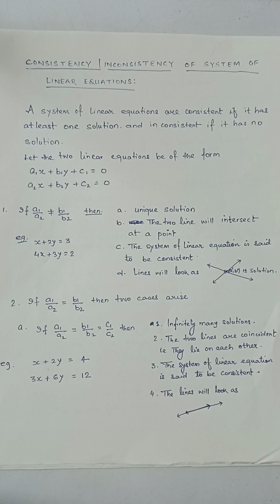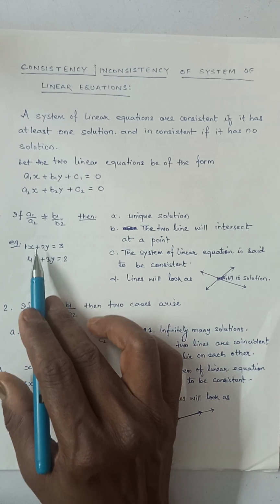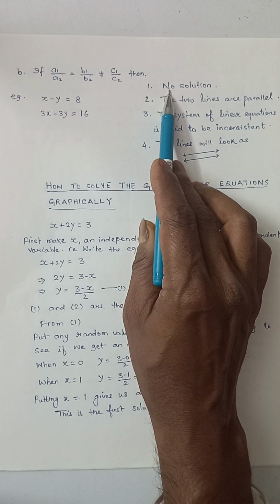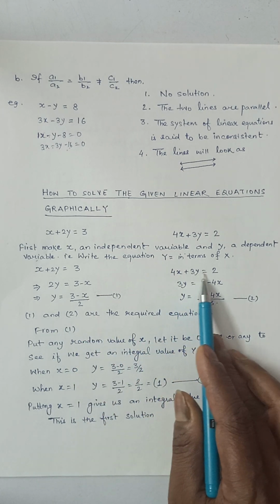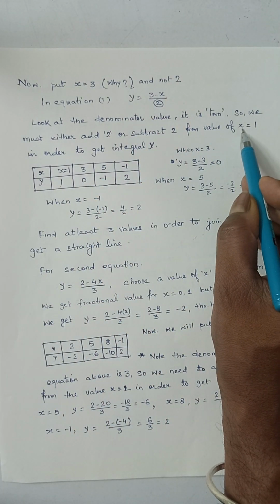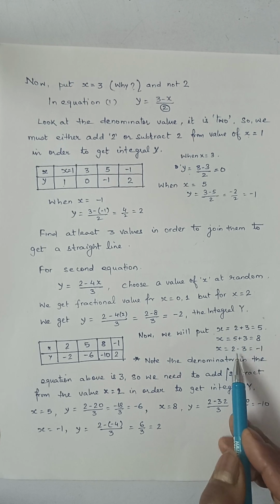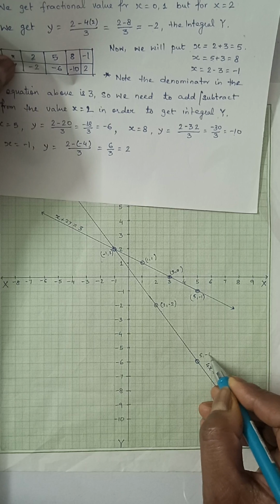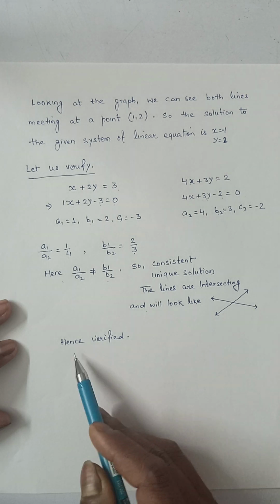Consistency of linear equation class 10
graphical method of finding solution to given linear equation